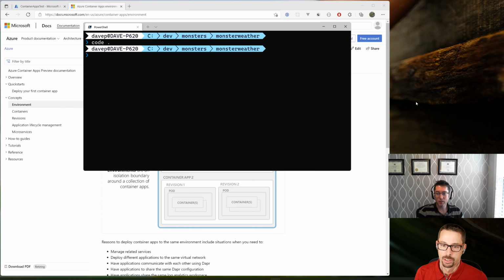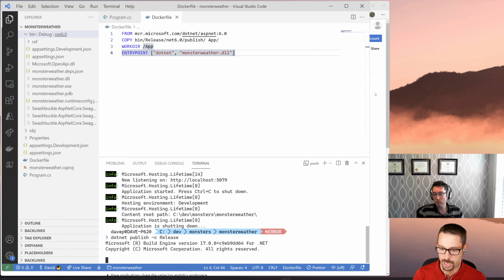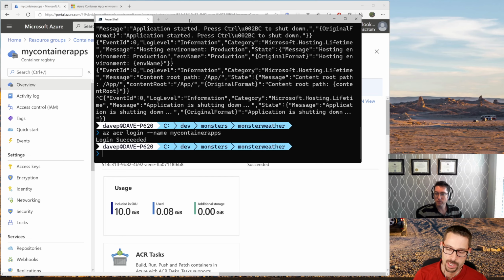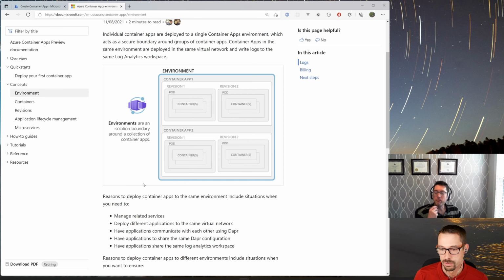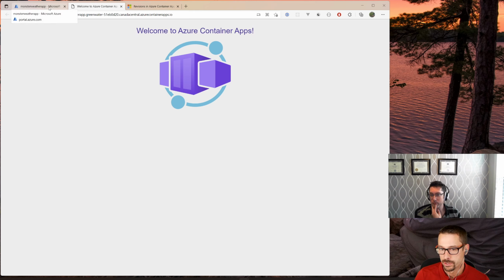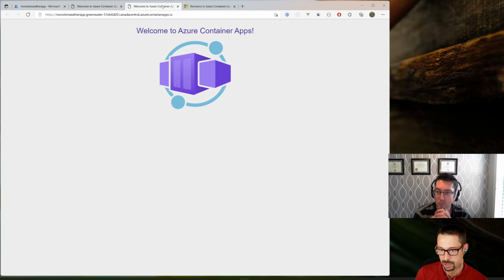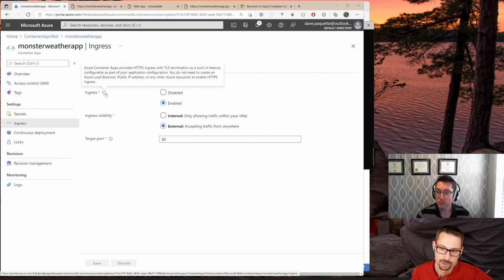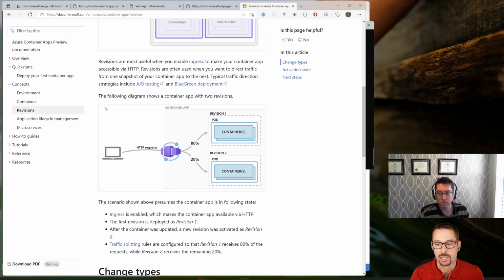Azure Container Apps with .NET 6 (#231)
Azure Container Apps gives us yet another way to deploy containers to Azure. The service is in early previews but we're going to take it for a test drive here by deploying an ASP.NET Core 6 Minimal APIs to Azure Container Apps. Let's dive in to see what we like about the service and what we think this will need to be useful in a production setting.